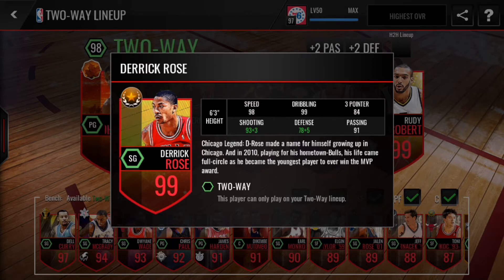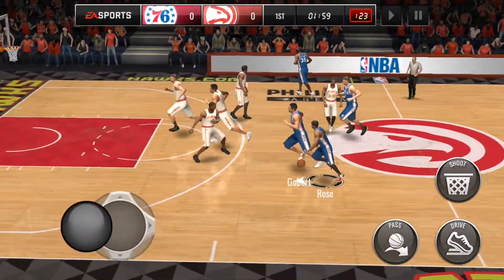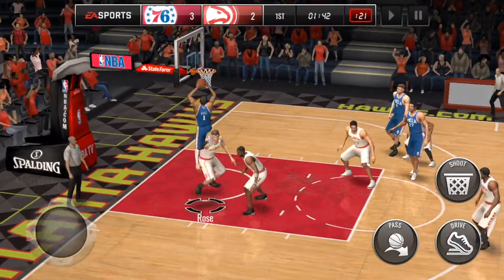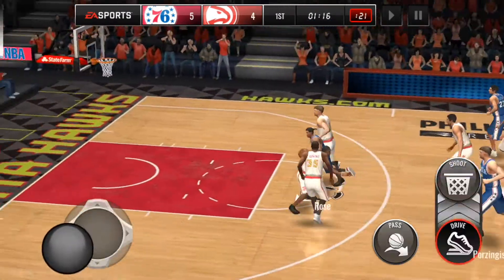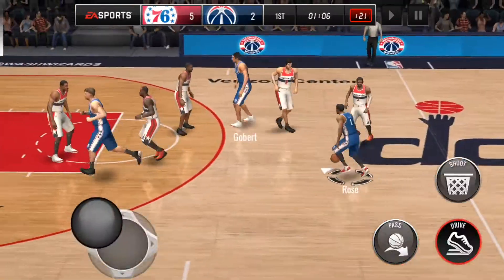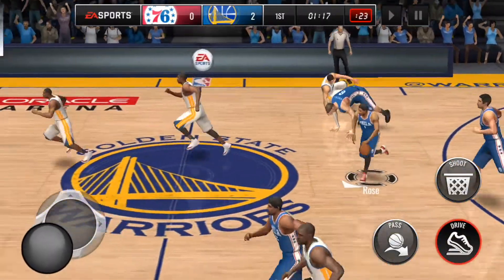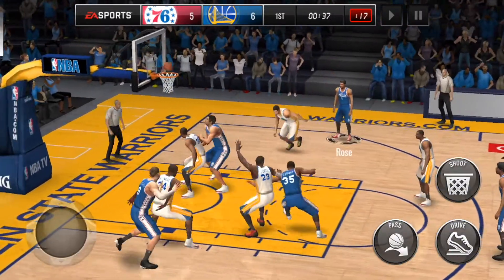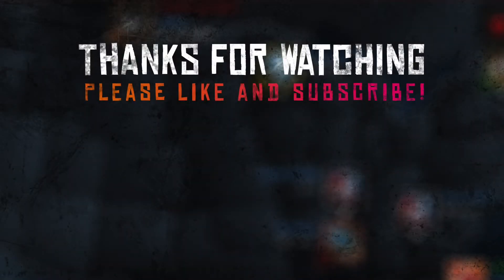Chicago Legend 99 OVR Derrick Rose Review - NBA Live Mobile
🏀  Please press LIKE if you enjoyed this video!

Here's my Chicago Legend 99 OVR Derrick Rose review! Have you used him? Are you planning on using him?